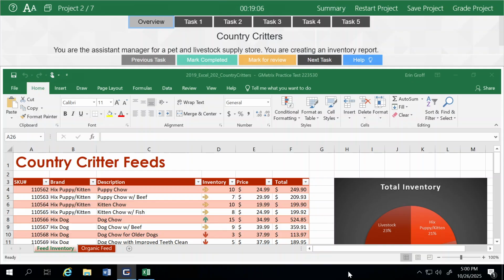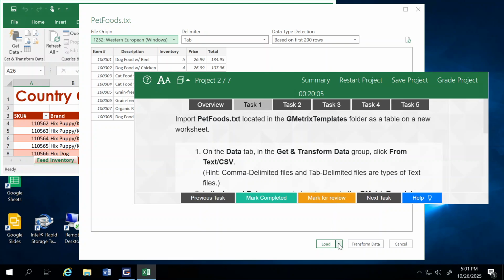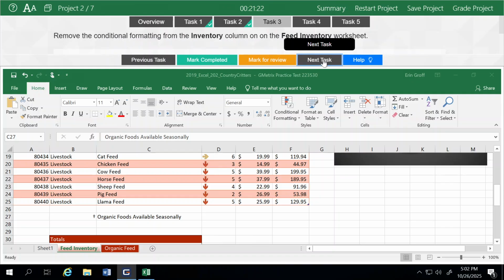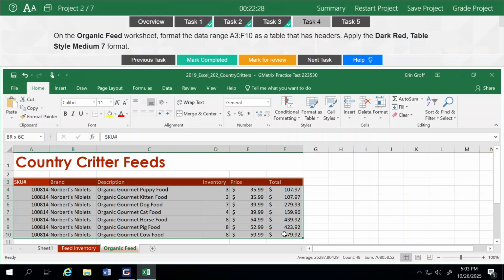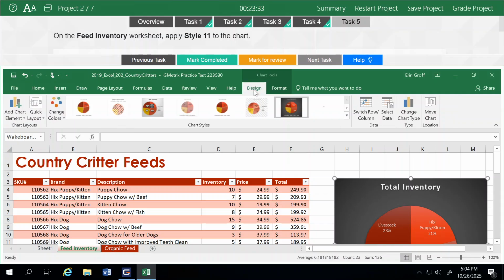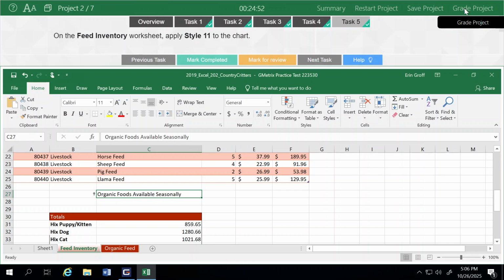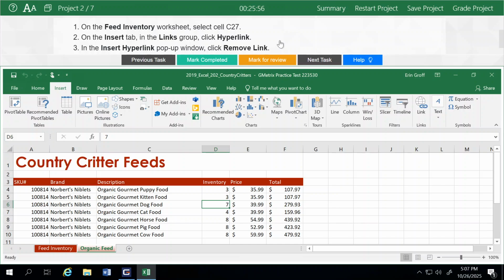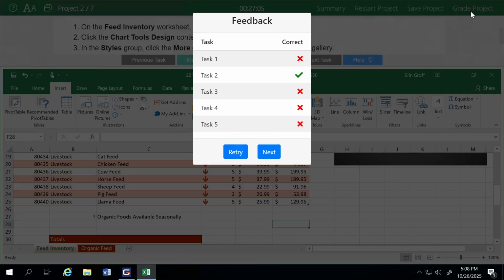Excel 2019 Practice Exam 2 Project 2